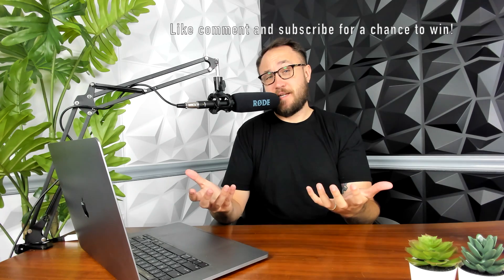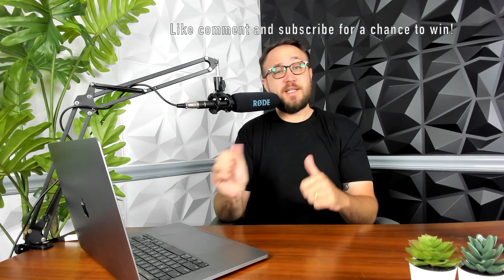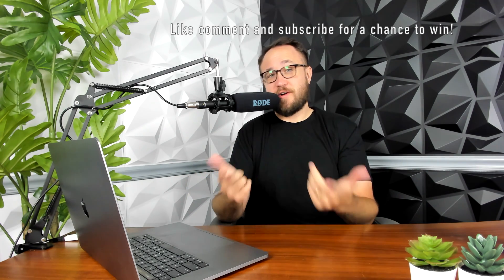HOW TO MAKE NFTS LAST 200+ YEARS // ARWEAVE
In this video, I go over Arweave a powerful new data storage concept powering the permaweb.

HOW TO MAKE NFTS LAST 200+ YEARS // ARWEAVE PERMAWEB